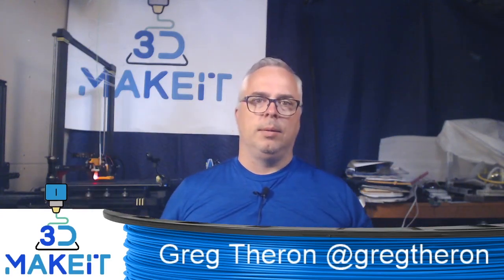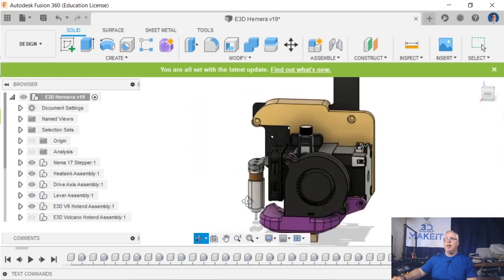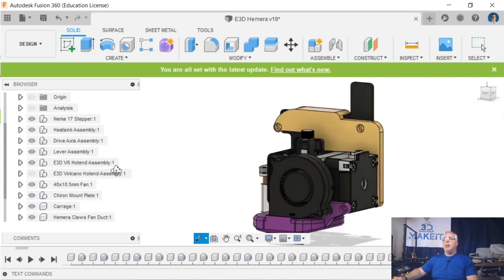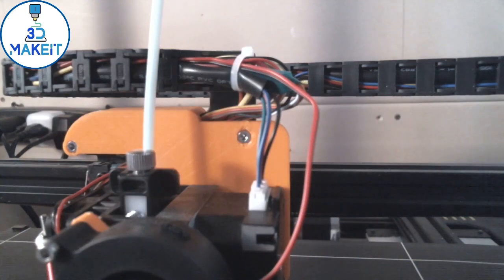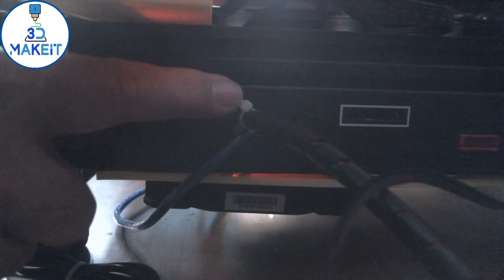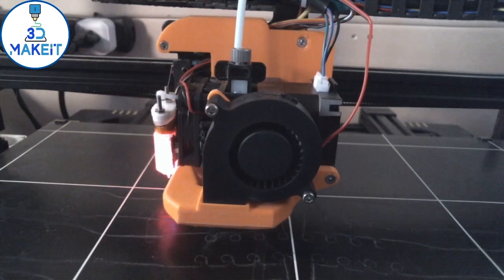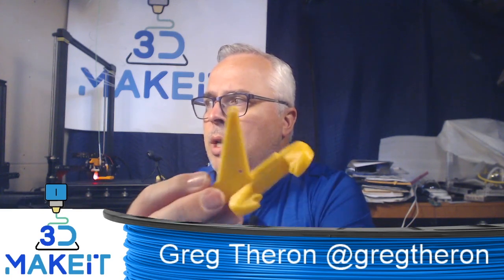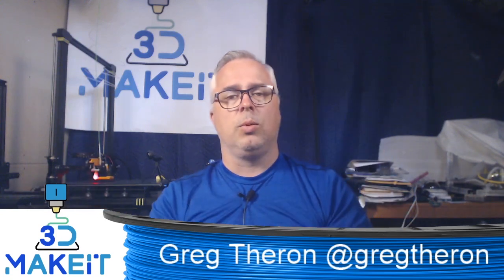Anycubic Chiron Updates ( Hemera / Hermes Mount)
This is a look at my Hemera E3D Mount.

3D Make It is David Harmon and  Greg Theron